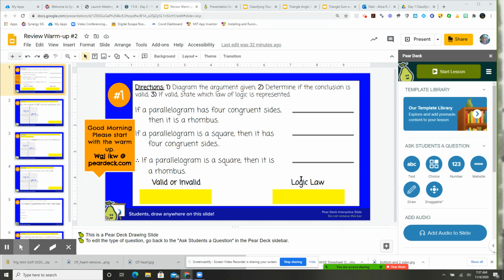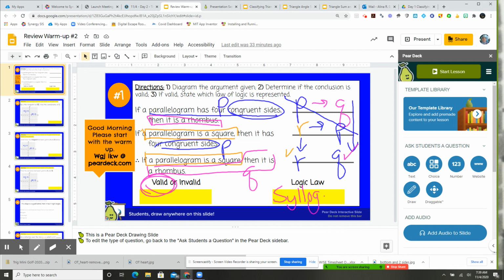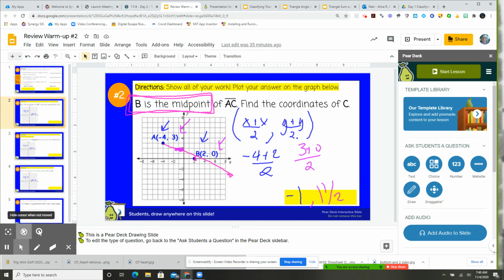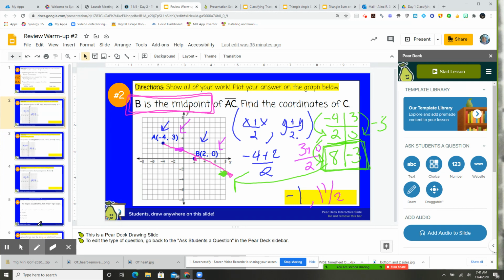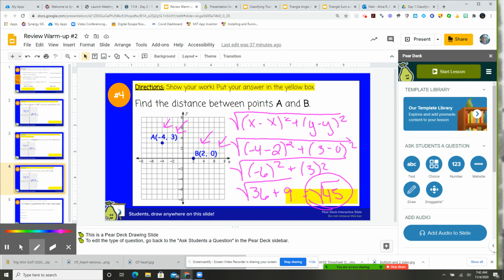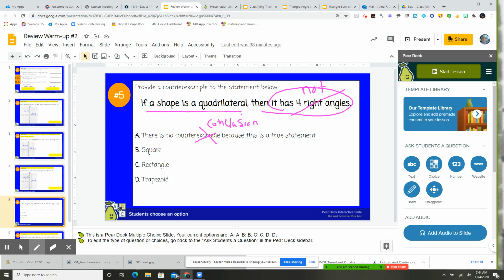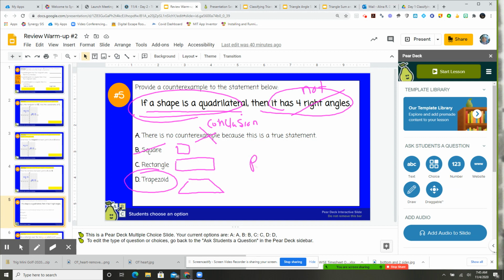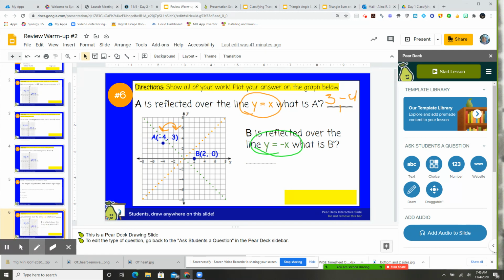Untitled: Nov 4, 2020 7:48 AM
Review Logic and x - y formulas